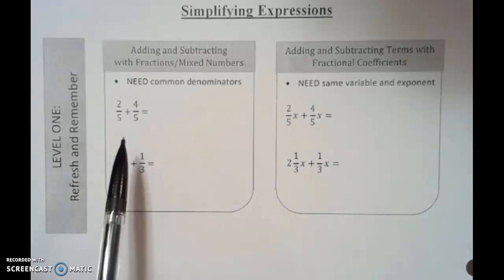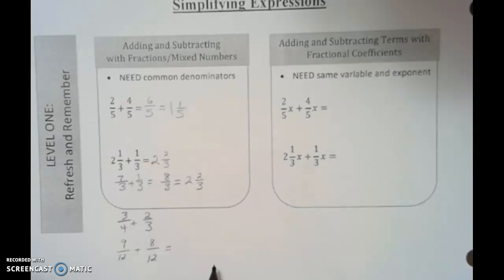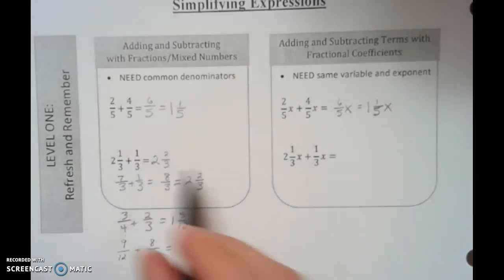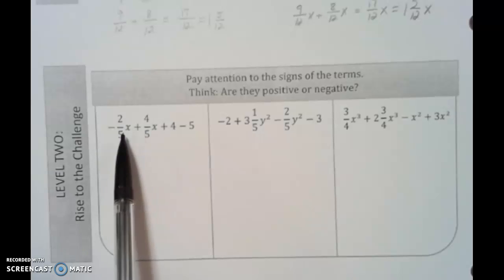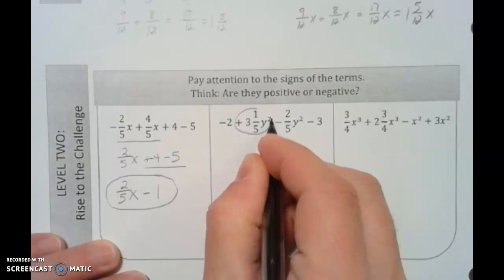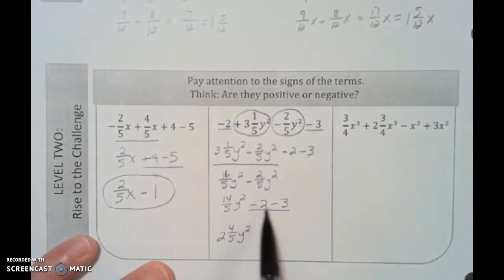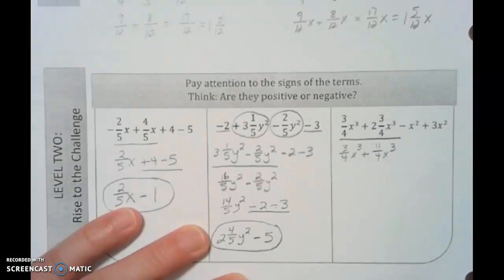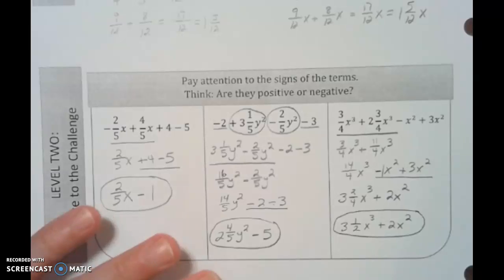Simplifying Expressions Notes - Part 1